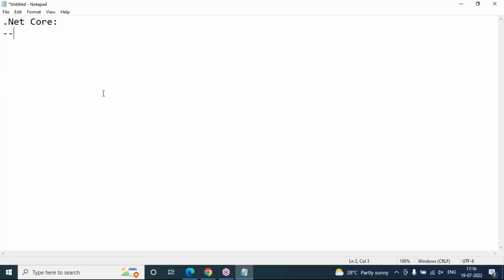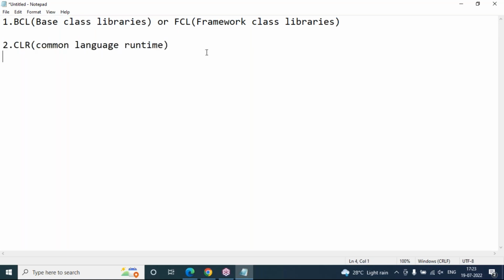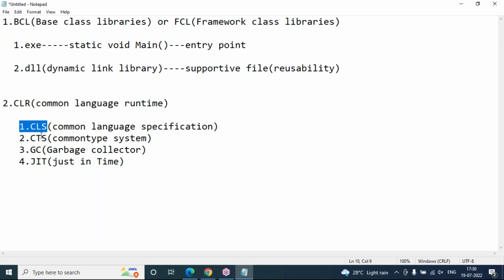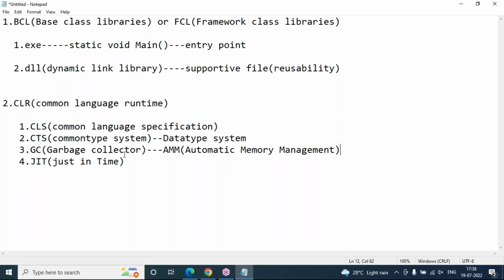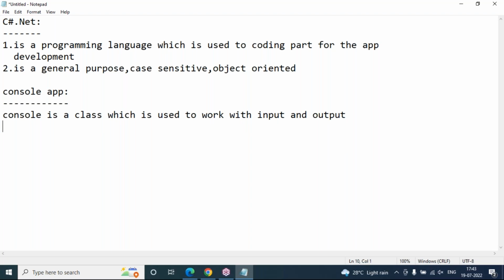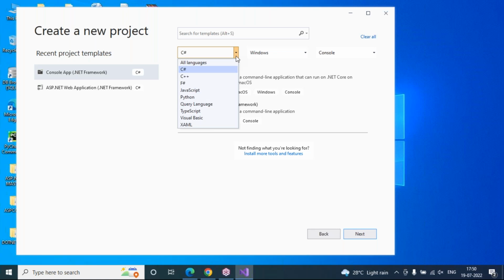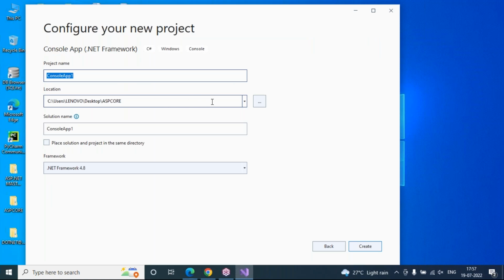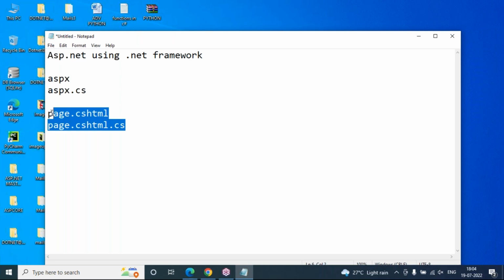.NET CORE tutorials || Demo - 2 || by Mr. Mohan Reddy On 19-07-2022 @5PM IST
.NET CORE (C#.NET + ASP.NET CORE + ASP.NET CORE MVC, WEB API + SQL SERVER) tutorials || Demo - 2 || by Mr. Mohan Reddy On 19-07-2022 @5PM IST
Java tutorial by durga sir